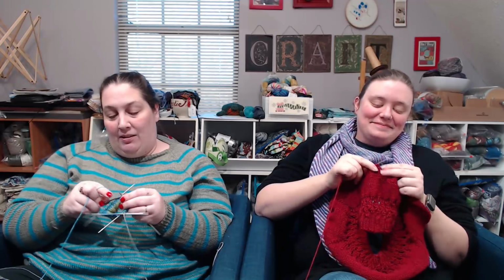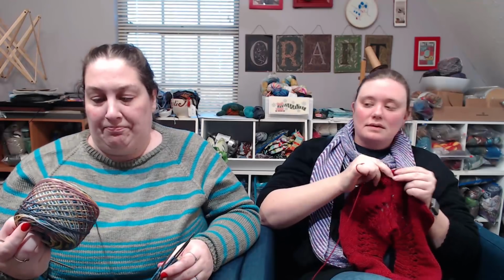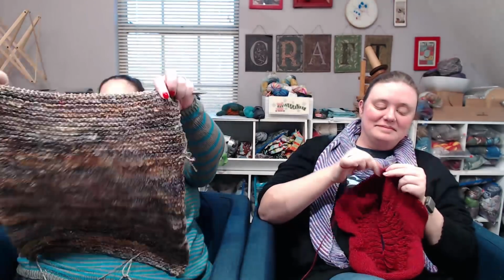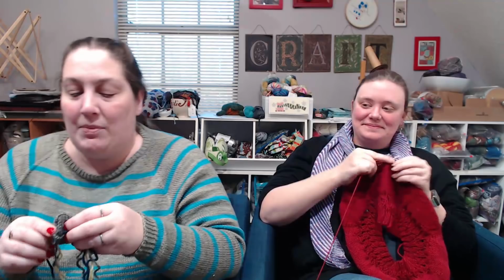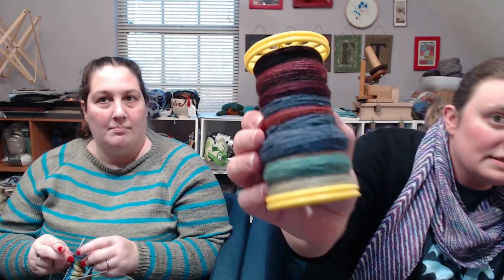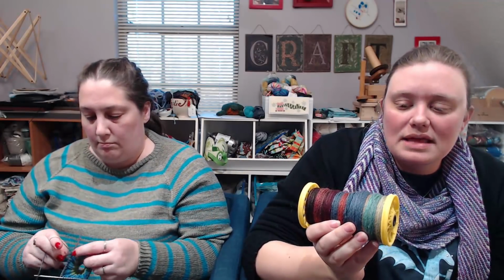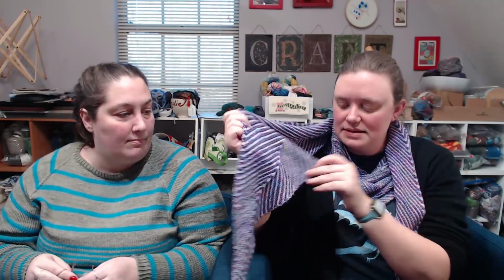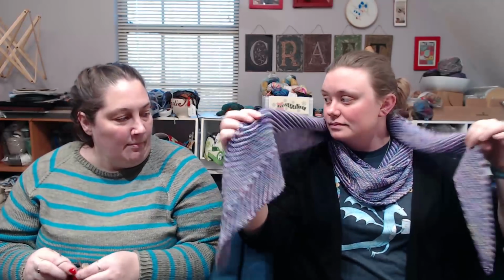TheKnitGirllls Ep473 - Banter Free